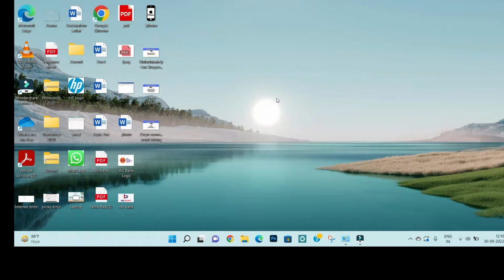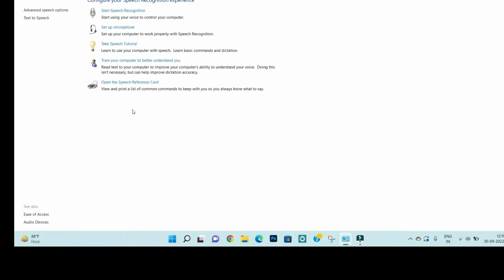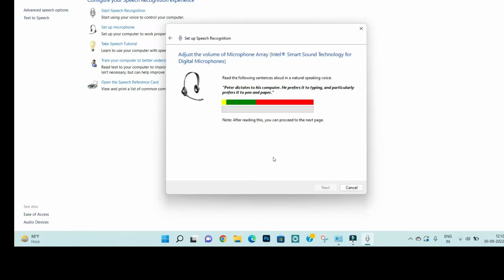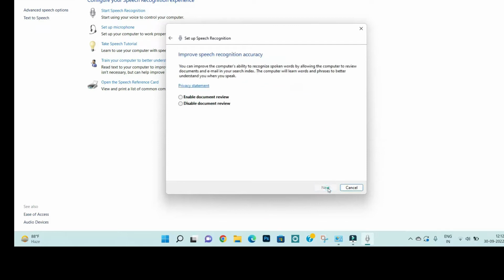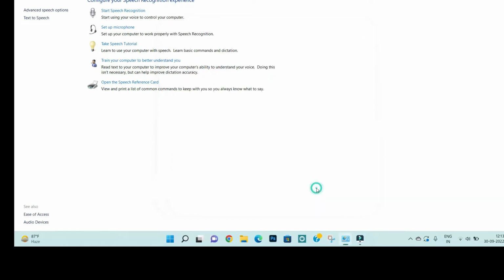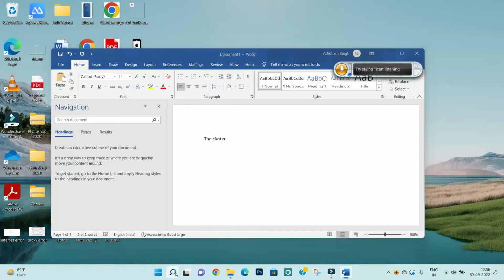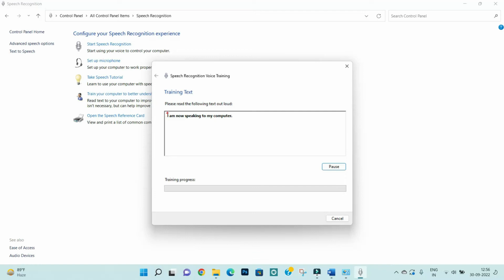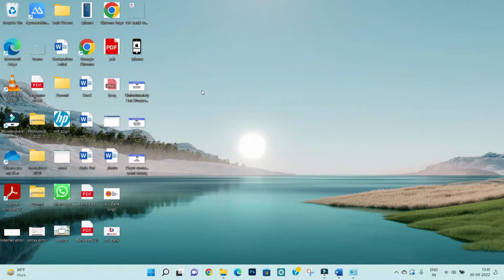How to enable voice typing in MS Words ! Enable voice typing on your Microsoft Word 2022 computer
how to enable voice typing in ms words

In this video, I'm showing you how to enable voice typing on your Microsoft Word 2016 computer. With voice typing enabled, you can quickly and easily type documents using your voice. This is a great way to save time and avoid mistakes!

If you're working on a document in Microsoft Word 2022, be sure to enable voice typing! This will make typing much easier and faster, and you'll avoid any mistakes! So let's get started and see how easy it is to enable voice typing on your Microsoft Word 2022 computer!
In this video, we'll show you how to enable Voice Typing in Microsoft Word, so you can easily type without having to look at the keyboard.

Microsoft Word is a powerful software package, but can be a bit challenging to use if you're not used to typing with a keyboard. In this video, we'll show you how to easily enable voice typing in Microsoft Word, so you can type without having to look at the keyboard. After watching this video, you'll be able to type faster and more accurately with Voice Typing enabled in Microsoft Word!

Have you been wanting to learn how to use MS Words but don't know how to get started? In this video, we'll show you how to enable voice typing in MS Words and get started using the software the easy way!

Once you know how to enable voice typing in MS Words, you'll be able to do everything you do in the default text editor, only faster and with less effort! Plus, voice typing is a great way to be more efficient when you're working on your writing. So don't miss out and watch this video today to learn how to enable voice typing in MS Words!